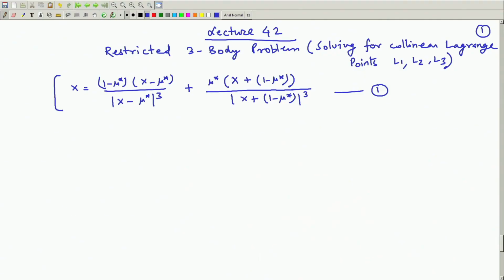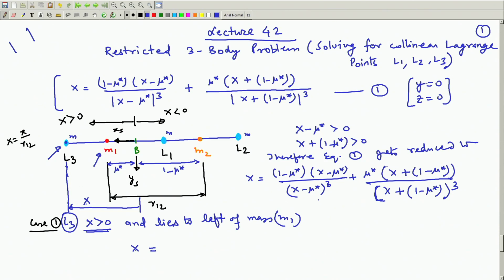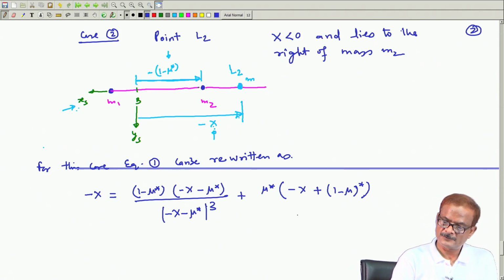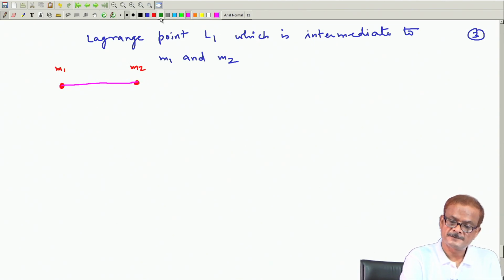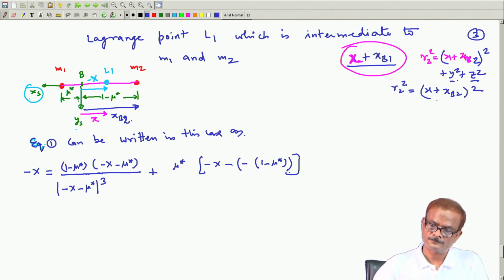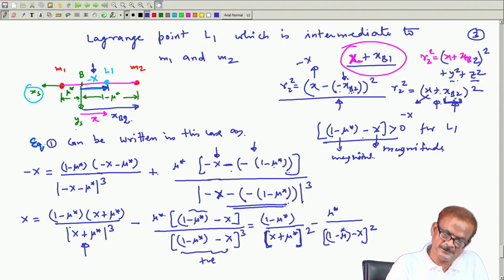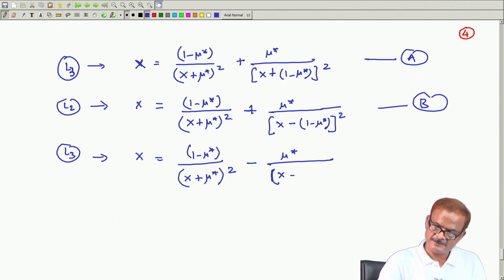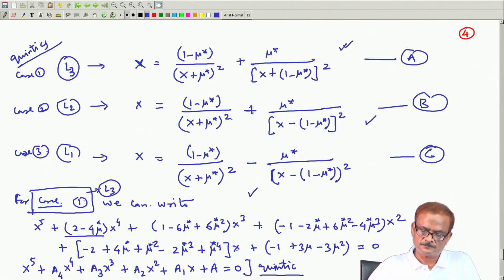Lecture 42: Restricted 3-Body Problem (Contd.)